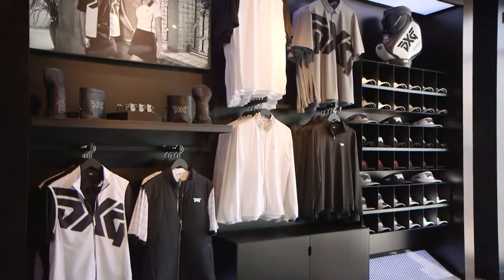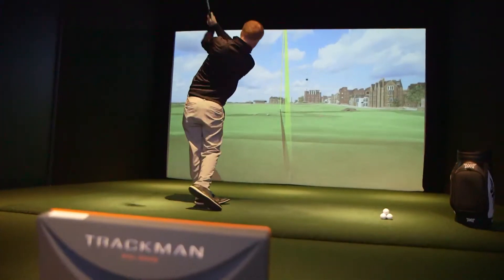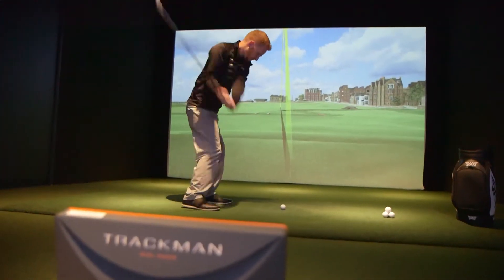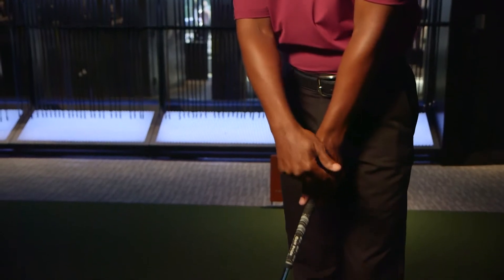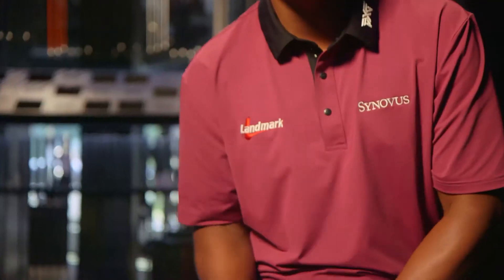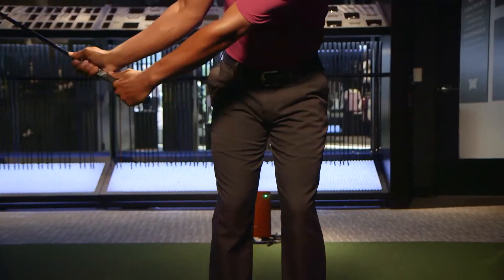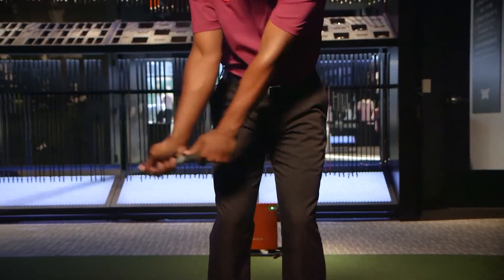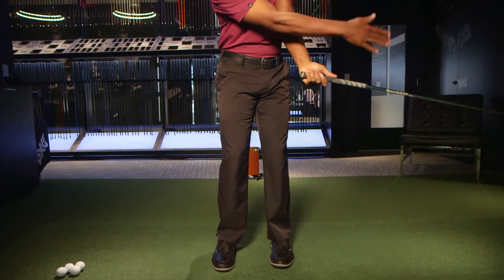Fix Your Slice! Golf Instructional Video at PXG Atlanta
Edgar Evans Jr. shares 2 ways to fix your slice at the new PXG Studio in Atlanta, Georgia located in Lenox Mall